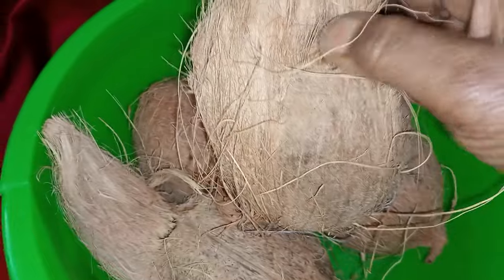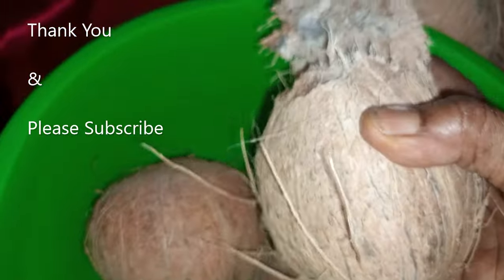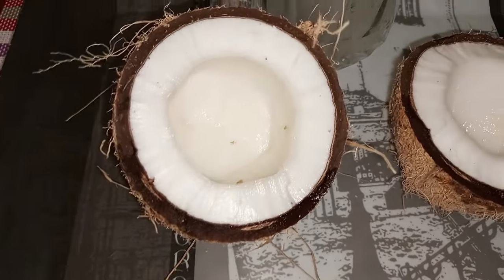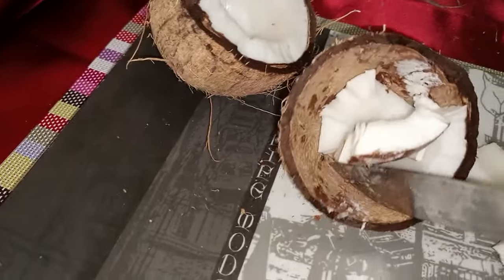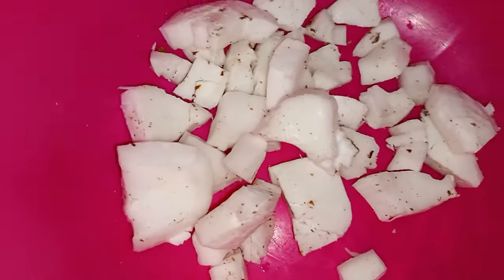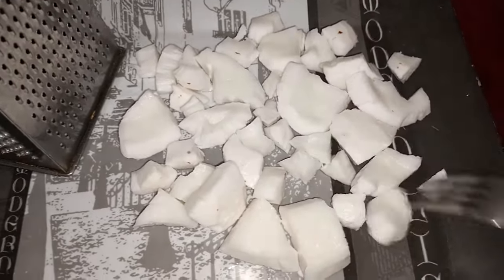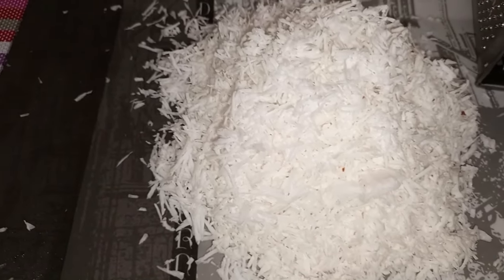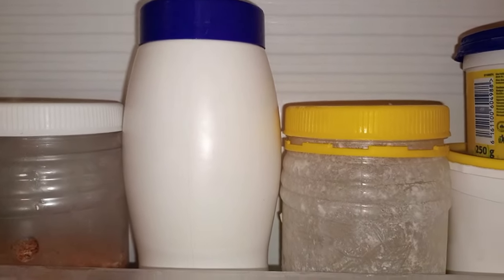How To Harvest Your Own Grated Wholesome Coconut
Hello & Welcome,
I have always been disappointed with the desiccated coconut which I buy in the supermarket. After several purchases I came to realize that it has very little of natural coconut aroma and it has no oils.
However on grating my own coconut in my kitchen I came to appreciate the big difference between the two,
Please learn more from the video, Thank you.